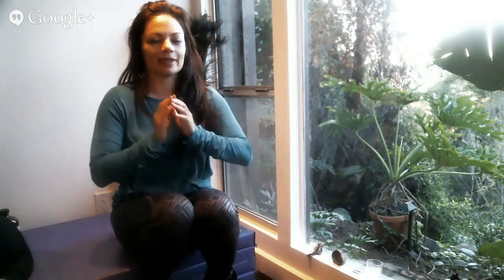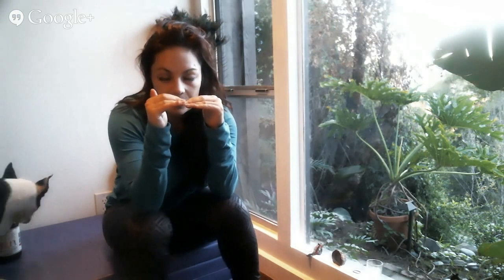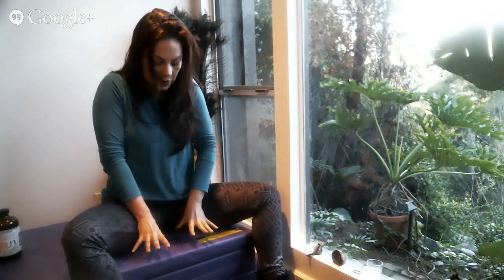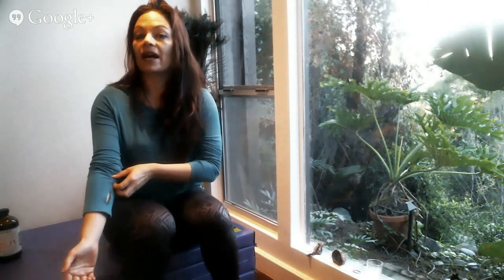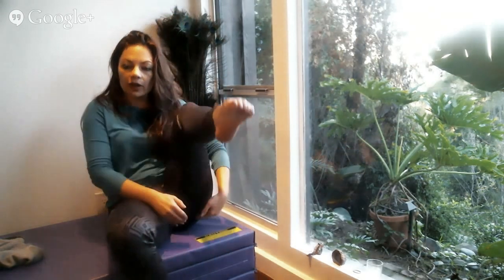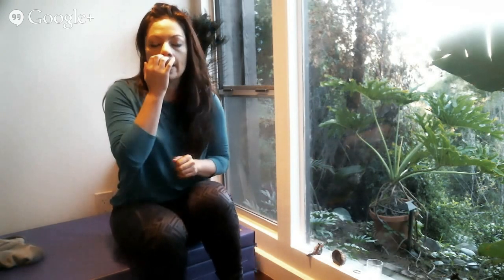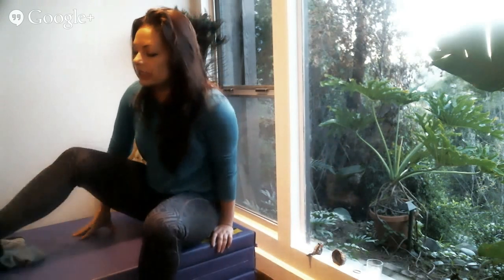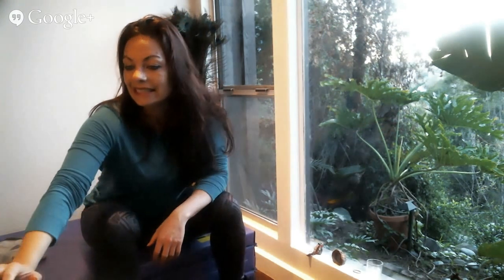Ask Fit & Bendy 6: Stretching Q&A with Kristina Nekyia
Kristina of Fit & Bendy will be giving feedback and advice for everyone engaged in the Worldwide Splits Challenge 2014. Questions can be posted on the Worldwide splits page or uploaded to Instagram with a photo and askfitandbendy in the tagline. Questions can be related to stretching , contortion , and related techniques